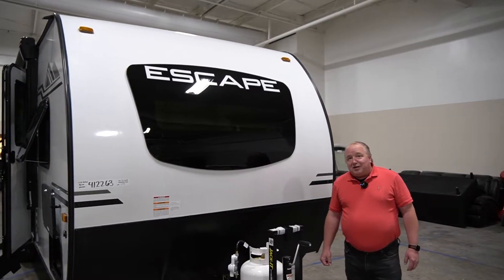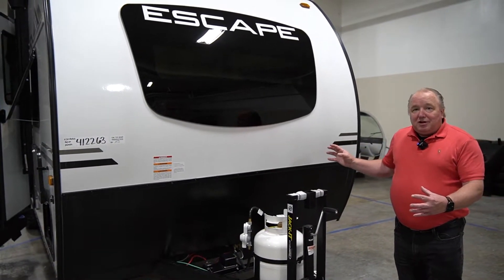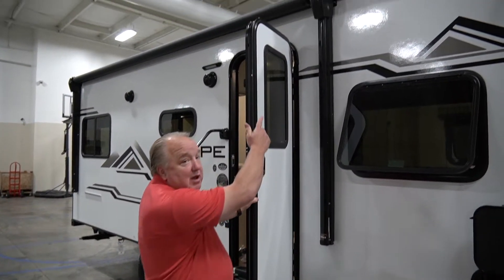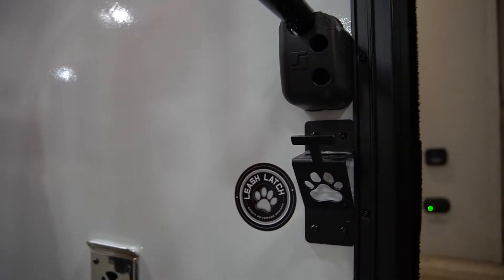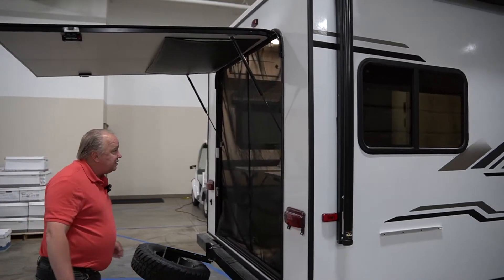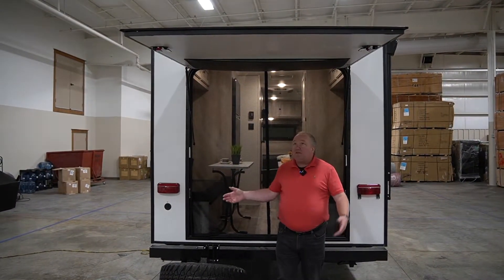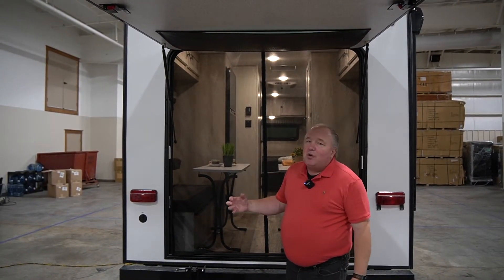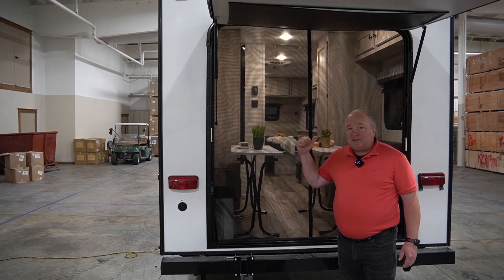2022 KZ RV Escape E20 HATCH Ultra Lightweight Travel Trailer Exterior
View the exterior features of the 2022 Escape E20 HATCH ultra lightweight travel trailer from KZ RV. For more information on Escape ultra lightweight travel trailers visit: